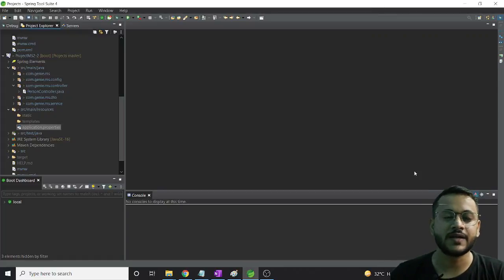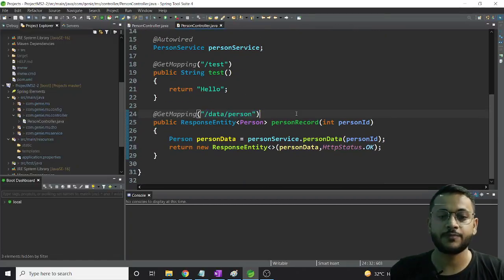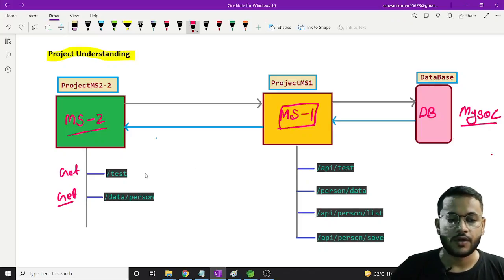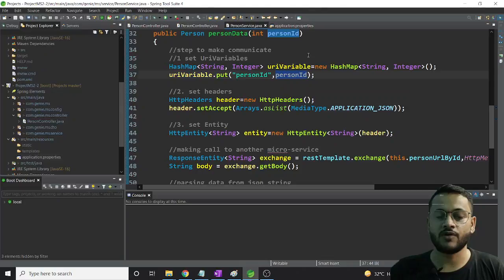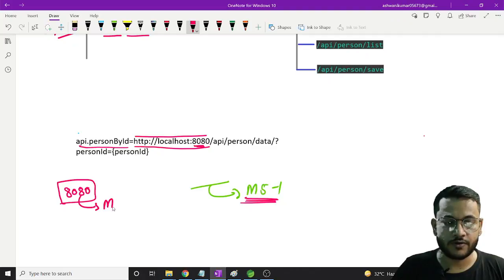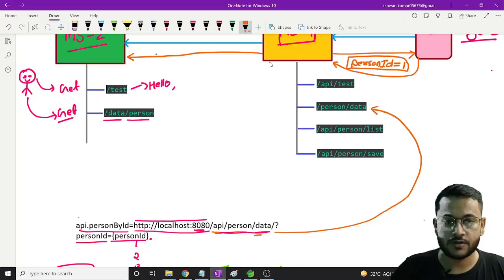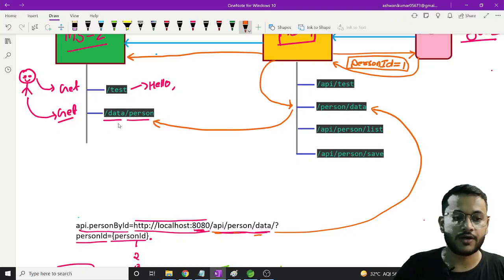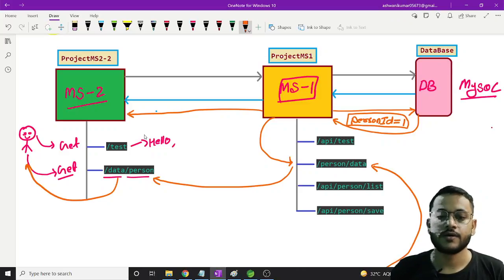Project Unserstanding | Microservices With Realtime Project | Full Example #6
RestTemplate Exchange Method | Microservices With Realtime Project | Full Example #5

Hey Guys!

About this video:
In this video, we will talk about the project understanding

The topic will cover:
communication between microservices spring boot
communication between microservices
communication between microservices .net core
communication between microservices spring boot example
communication between mars and earth
communication between micro frontends
communication between man and machine is related with
communication between micro frontends angular
communication between microservices using resttemplate
microservices
microservices full course
microservices tutorial
microservices interview questions
microservices tutorial in hindi
microservices architecture
microservices in hindi
microservices spring boot
microservices java brains
microservices in java
microservices design pattern
microservices interview questions for experienced
microservices tutorial c#
microservices node js
microservices with spring boot
microservices with spring boot example
microservices with node js
microservices with node js and react
microservices with kafka example
microservices with docker and kubernetes
microservices with .net core
microservices with spring boot and spring cloud
microservices with python
microservices with spring boot telusko
microservices with golang
microservices with kafka
microservices with docker
microservices with spring cloud using spring boot
learn microservices with spring boot
learn microservices
learn microservices in .net
learn microservices from scratch
learn microservices in java
learn microservices architecture
learn microservices with spring boot and spring cloud
learn microservices with spring boot second edition
learn microservices with spring boot github
learn microservices - asp.net core and docker
learn microservices with spring boot 2nd edition
learn microservices with spring boot pdf github
learn microservices with spring boot a practical approach
learn microservices with spring boot amazon

Project Understanding | Microservices With Realtime Project | Full Example #6